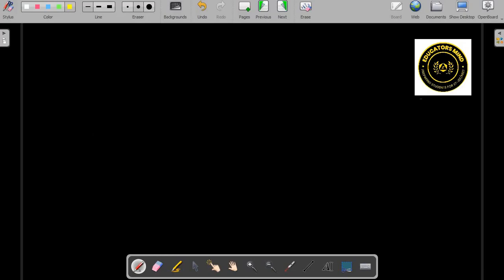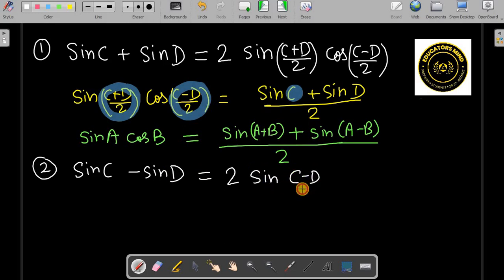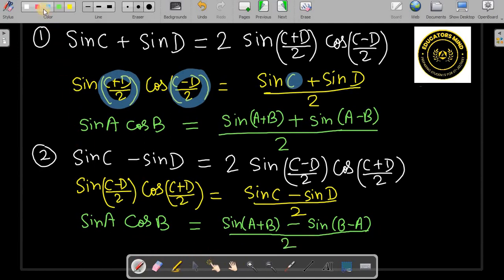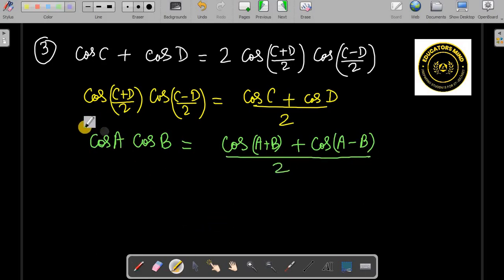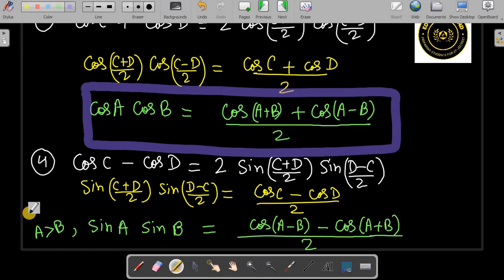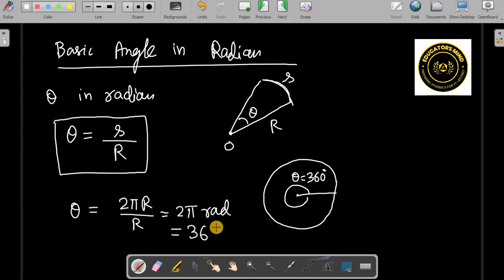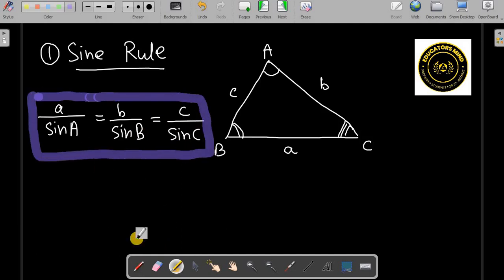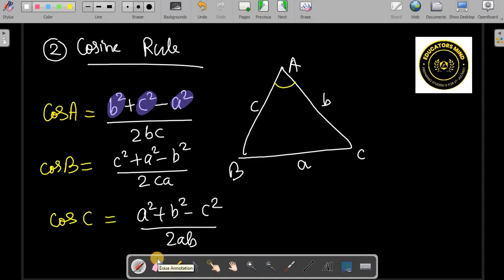STCJM24 - Module 1 - Basic Mathematical Tool - Session 10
In this video, basic of trigonometry is discussed. Also, applications of various trigonometric concepts like sine and cosine rule is also covered. It will be helpful to students to develop fundamental knowledge regarding trigonometry and its application in Physics.